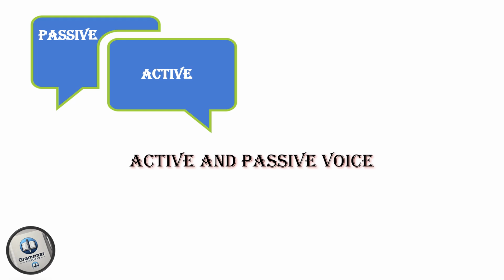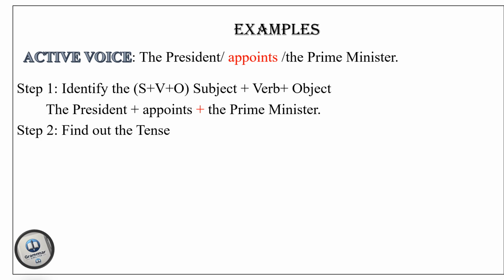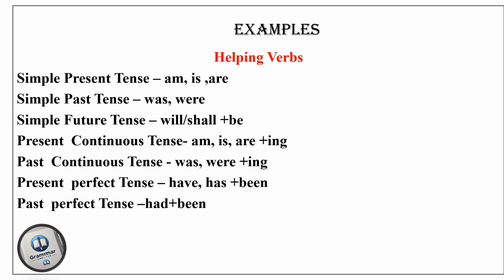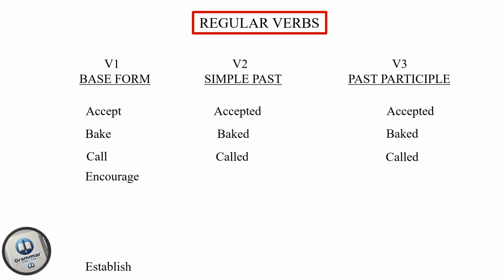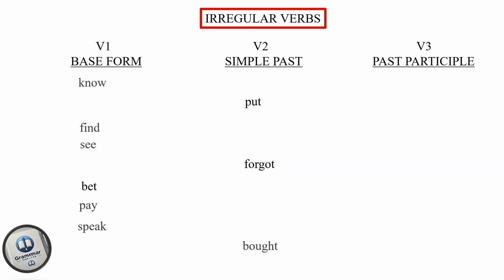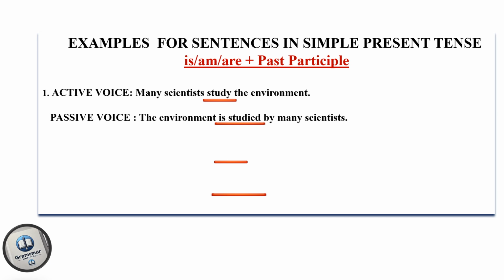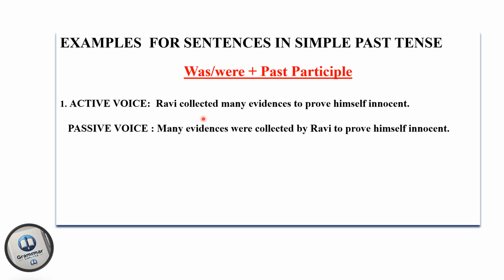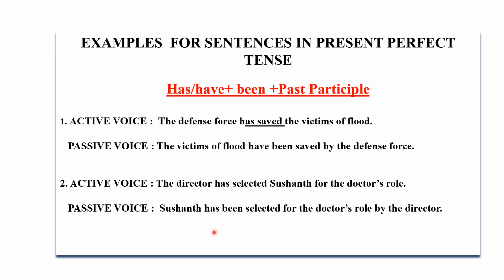Active and Passive Voice - Part 1 | Simplified English Grammar Tutorial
Welcome to Part 1 of our Active and Passive Voice series! 📚
 In this video, we break down the concepts of active and passive voice in a simple and easy-to-understand way. Learn:

The key differences between active and passive voice
How to convert sentences from active to passive voice
Practical examples to help you understand better
This video is perfect for students, teachers, and anyone looking to sharpen their English grammar skills.